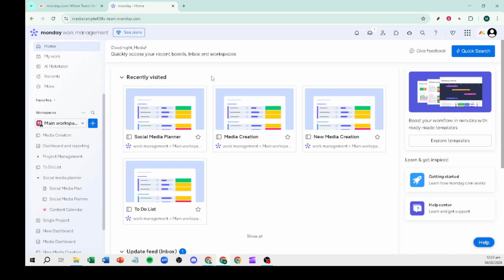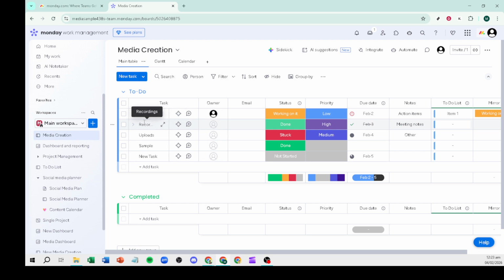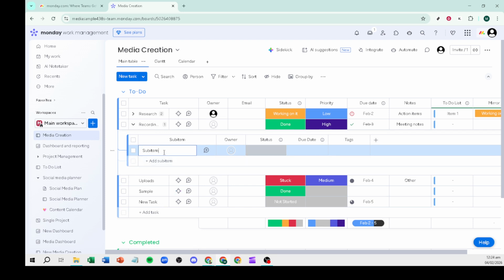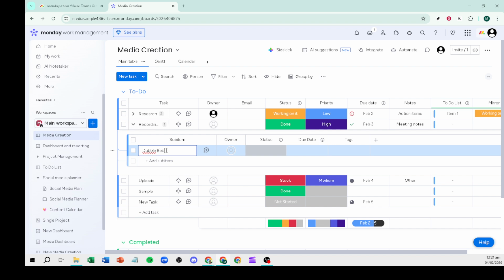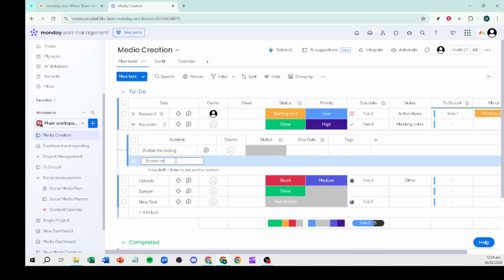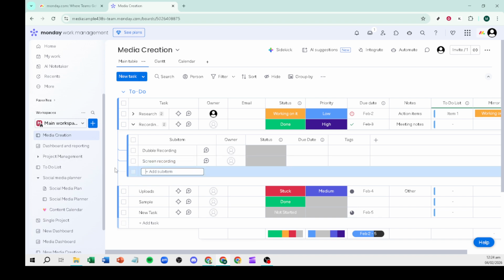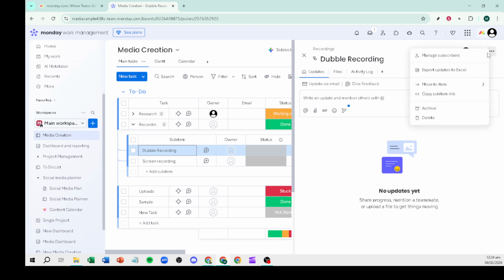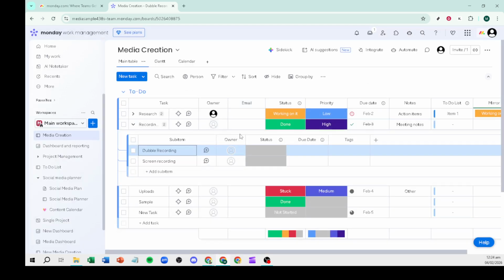How to Add Subitems in monday.com [Full Guide 2026]